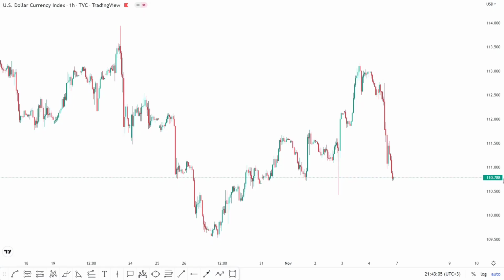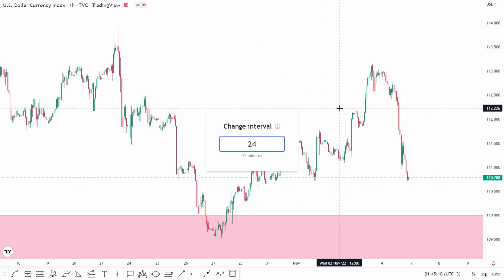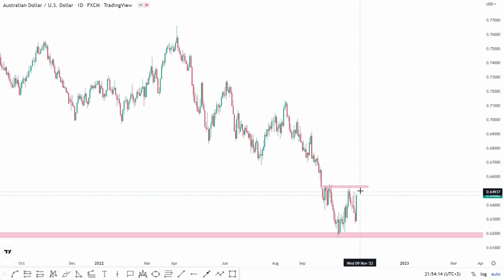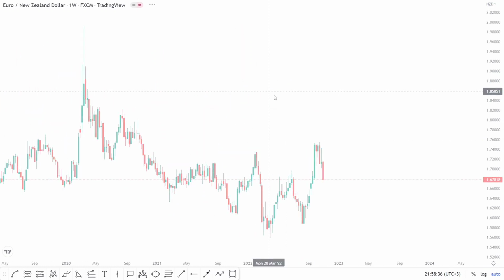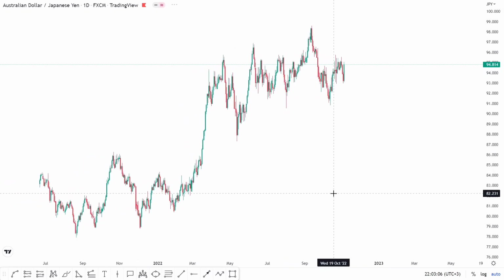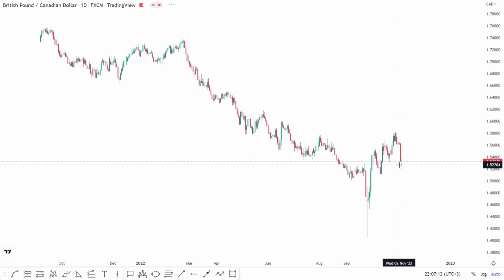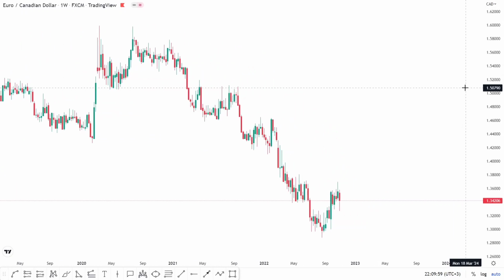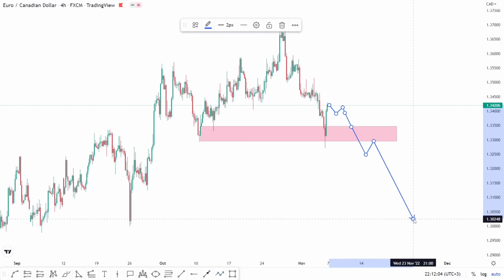Pre-Week Forecast (7th-11th Nov 22') - DXY, AU, ENZD, AJ, GCAD, ECAD - Forex Trading In Kenya/ VOL5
00:00 - DXY
03:18 - AUDUSD
05:33 - EURNZD
07:29 - AUDJPY
09:31 - GBPCAD
12:31 - EURCAD